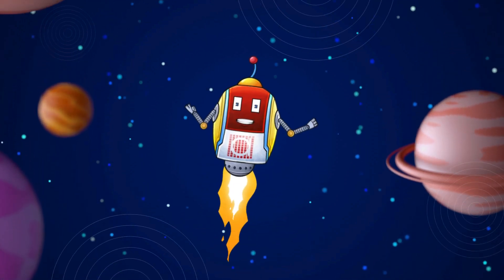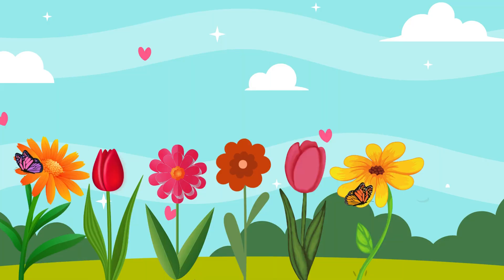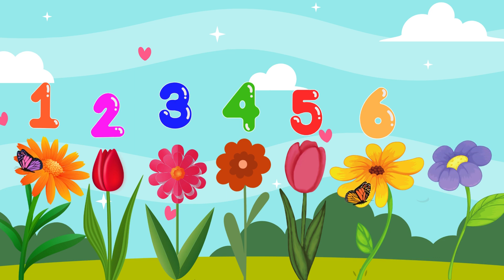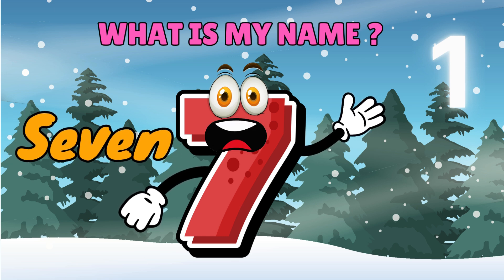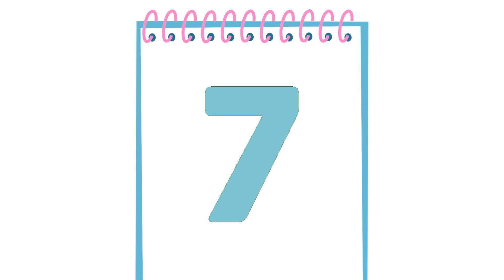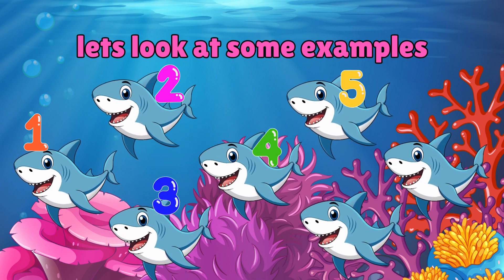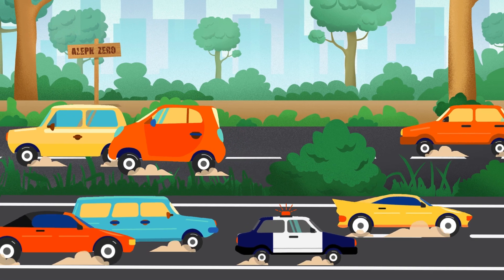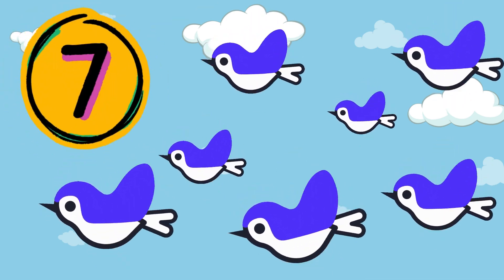The Number 7 for Kids - Learn The Number Seven - Numbers for Children | The Number Seven Story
Learn about the number 7. Learn the different ways the number 7 can be represented. Learn how to count and write the number 7 (Seven).